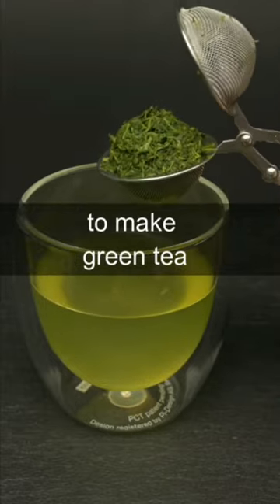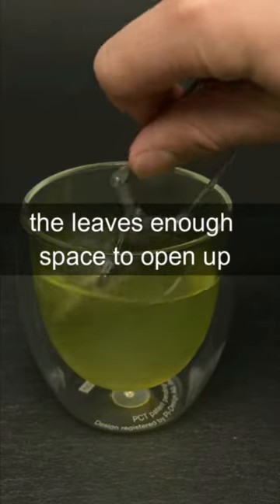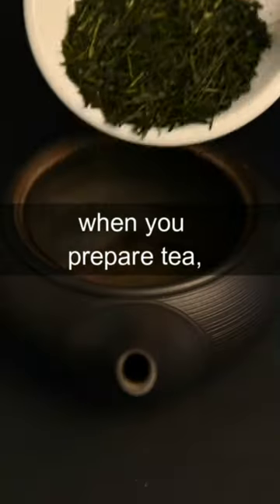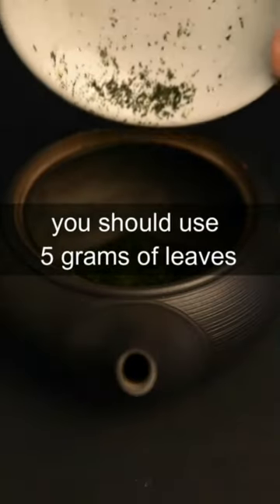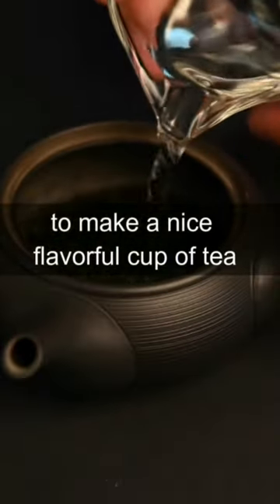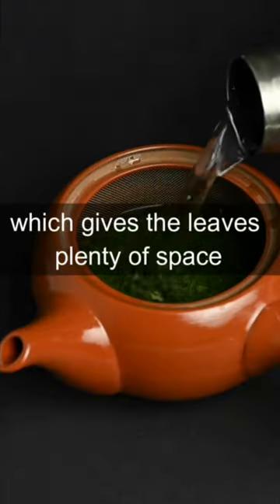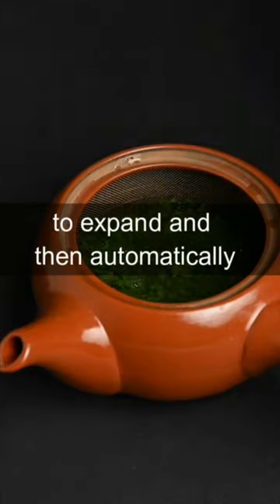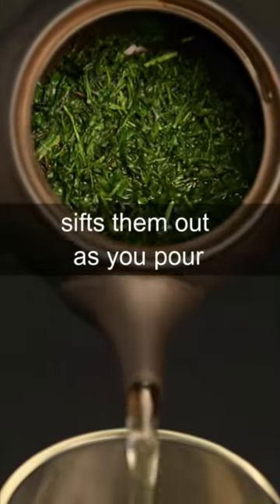Why a strainer is not the best tool to brew tea